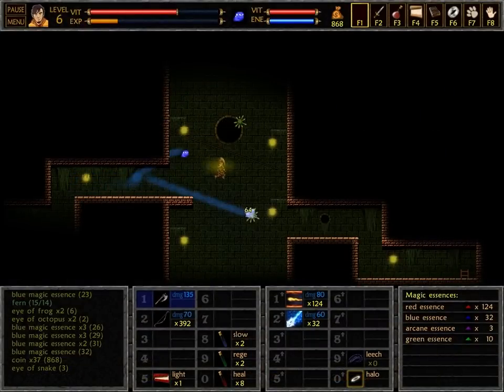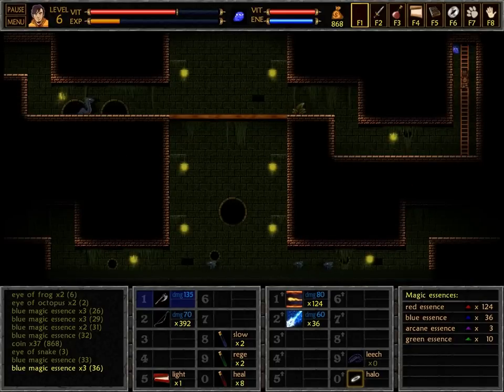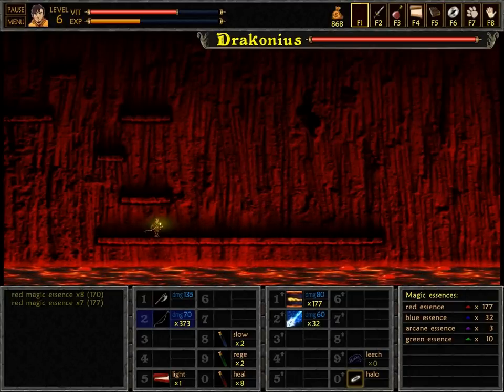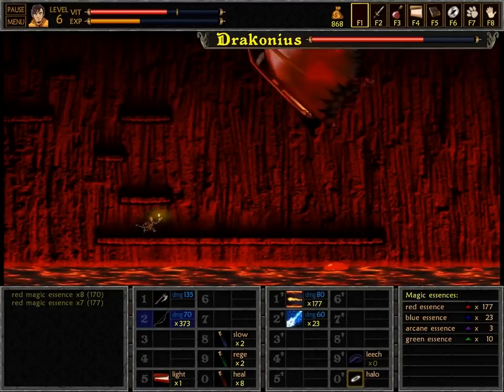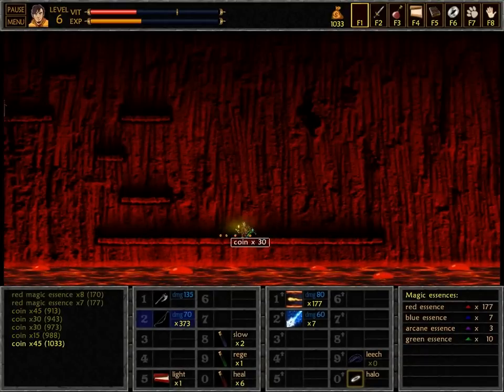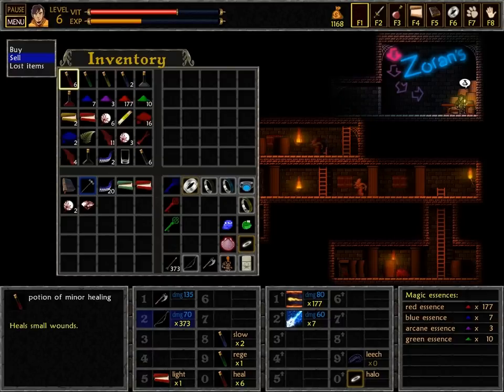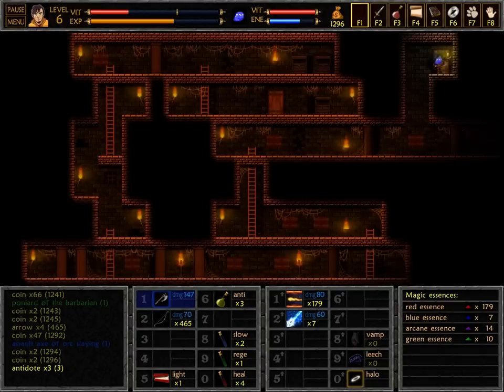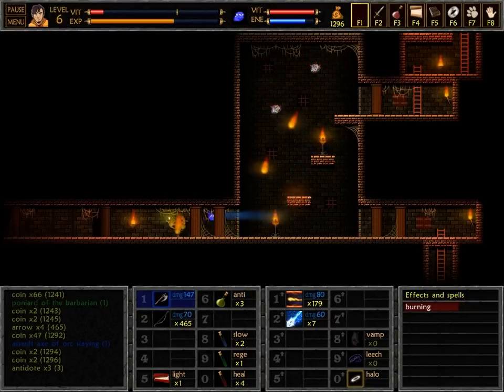Unepic - Walkthrough - Part 9 - Drakonius Boss (Unepic Gameplay)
This video shows the second guardian, Drakonius, and how to defeat him. I also travel to the Gardens to unlock the gate there before ending this session.

A walkthrough for the game Unepic provided with commentary.